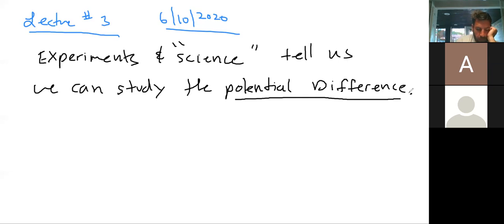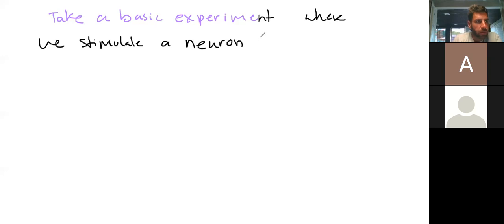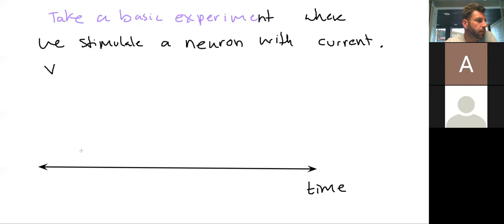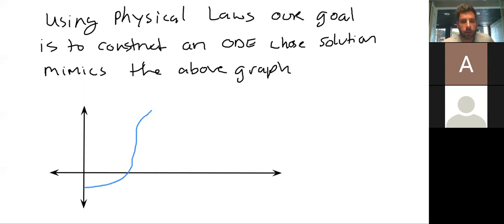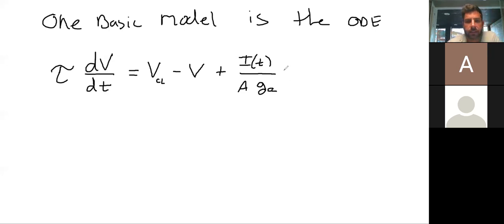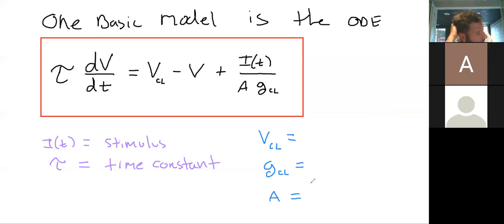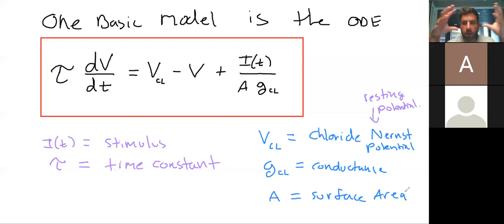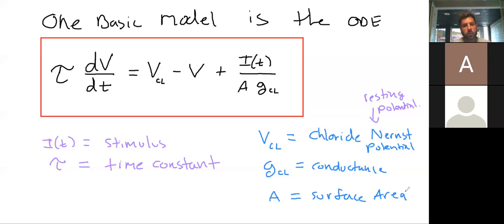Math 3020 6-10-2020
Brief biological background and motivation for our first model.